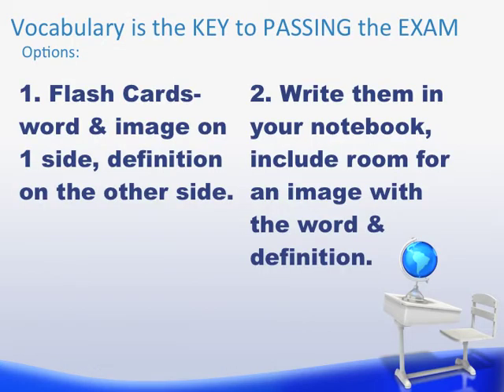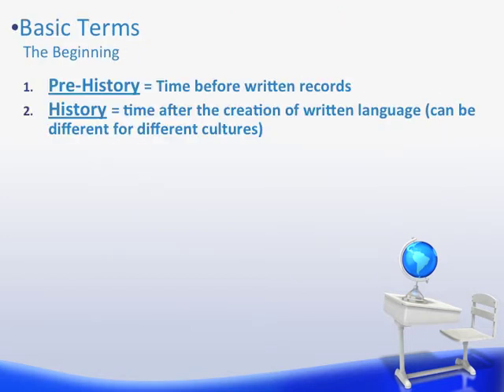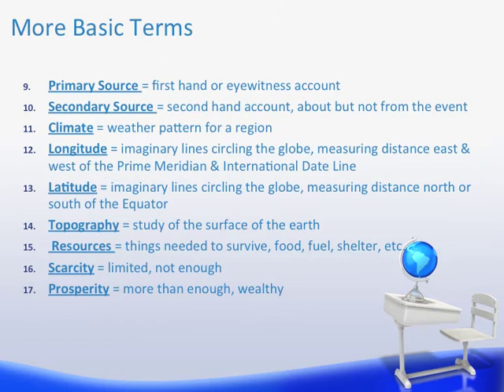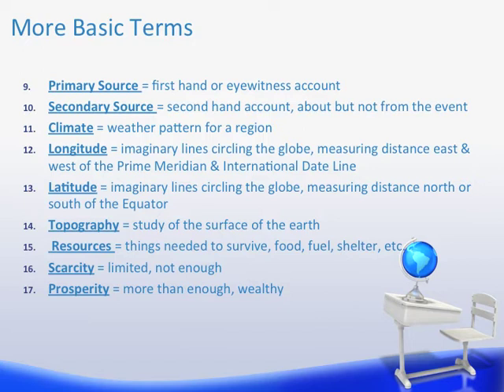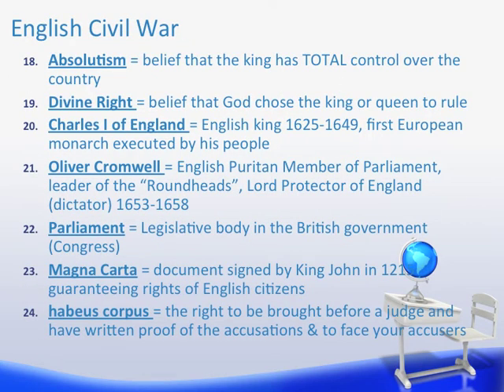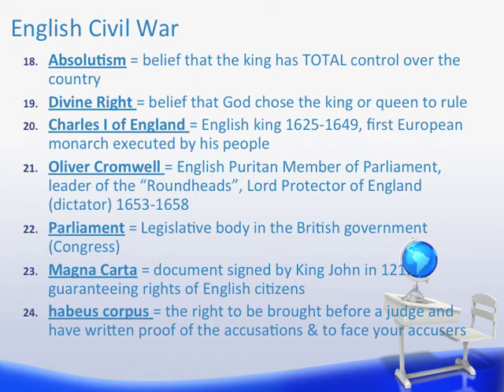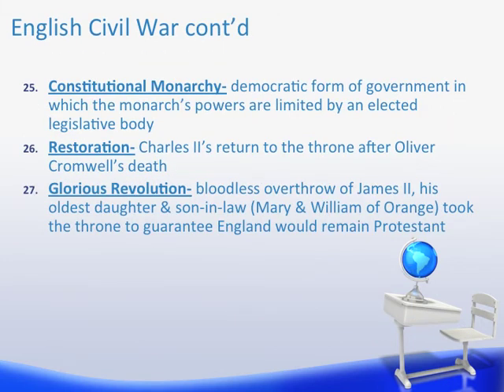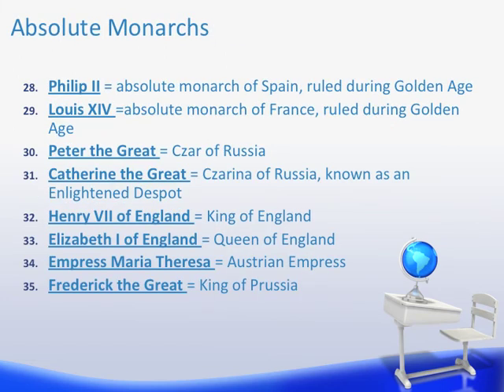Global 2 with Ms. Pritchard Global II Vocab. #1 Basics & Absolutism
This is my "flipped" classroom. My students will be able to watch  the class lectures & vocabulary at their own pace.